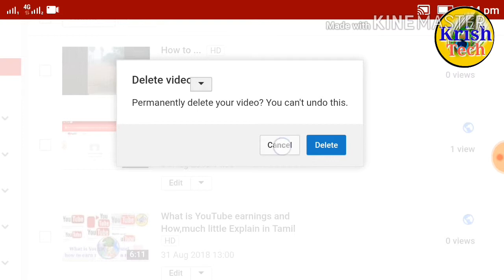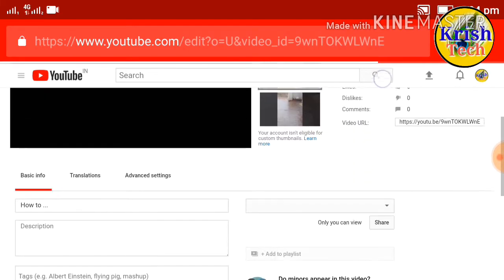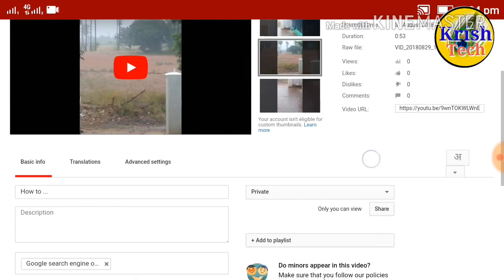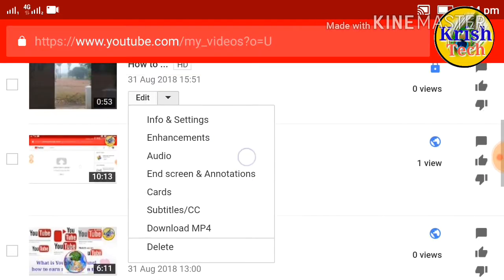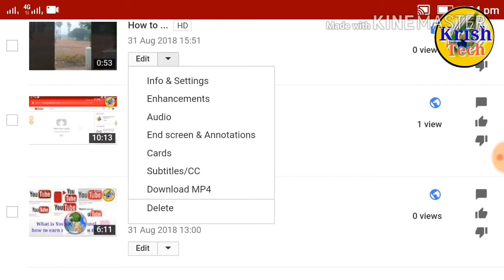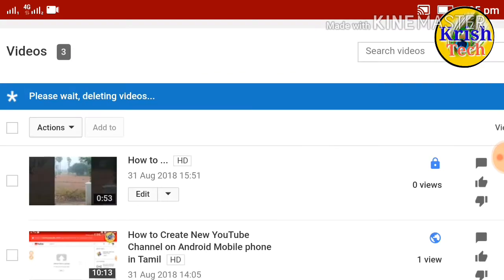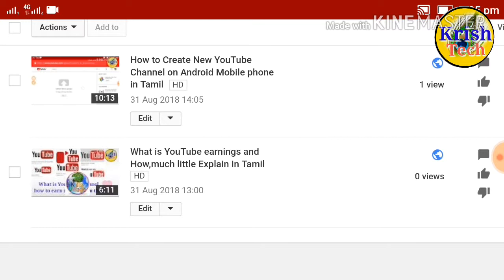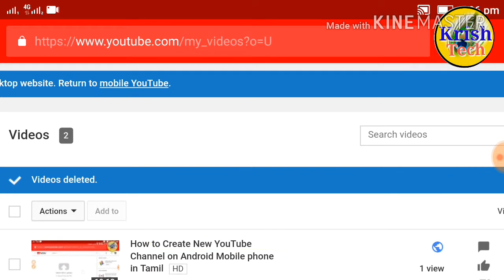How to Delete My Videos From YouTube channel in Tamil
How to Delete Videos From My YouTube channel in Tamil